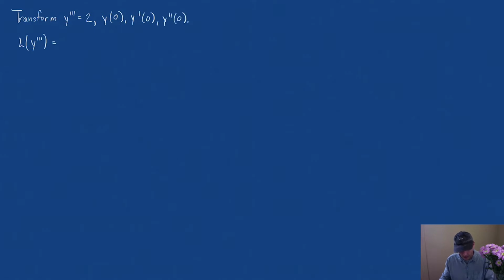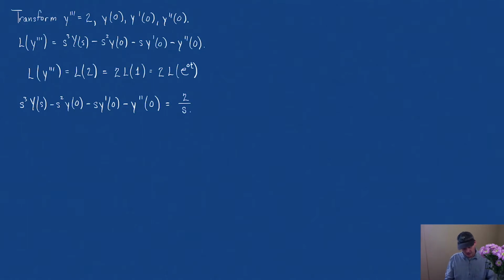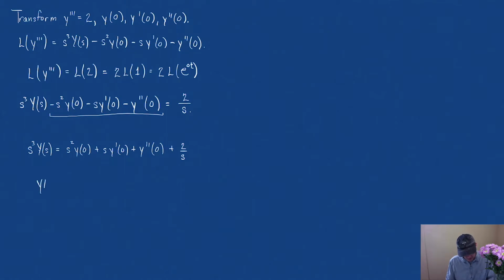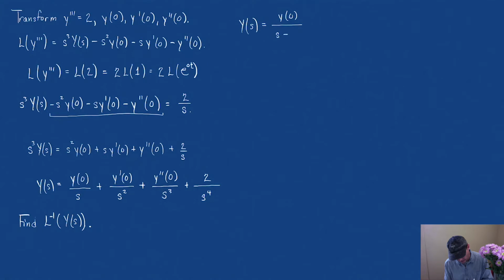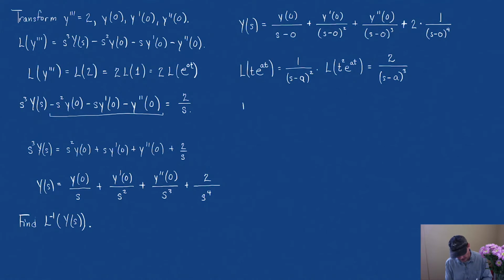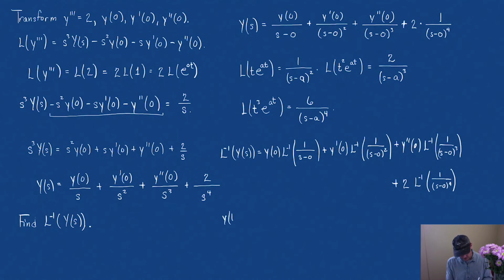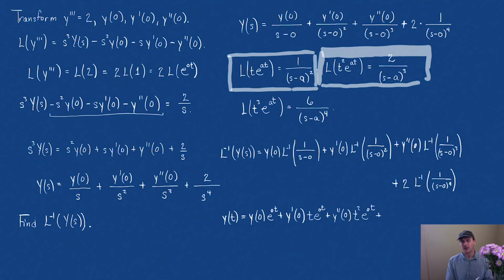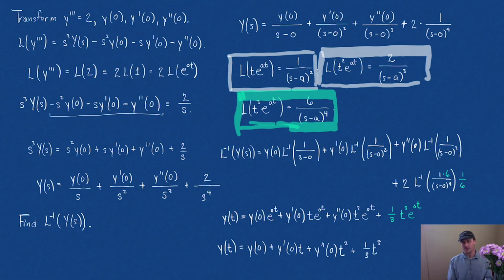2.7 Laplace Transforms of t^2e^{at} and t^3e^{at} - Differential Equations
The Laplace Transform of t^2e^{at} and t^3e^{at} are found. Notice that when a=0, the the Laplace transform of t^2 and t^3 are known as well.